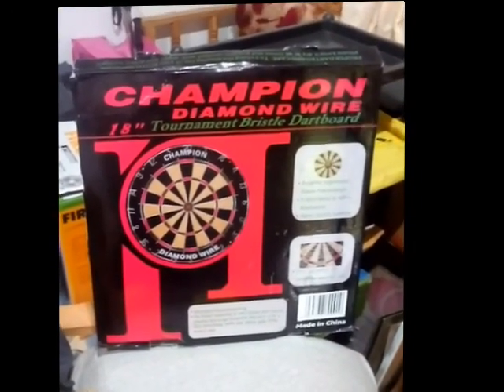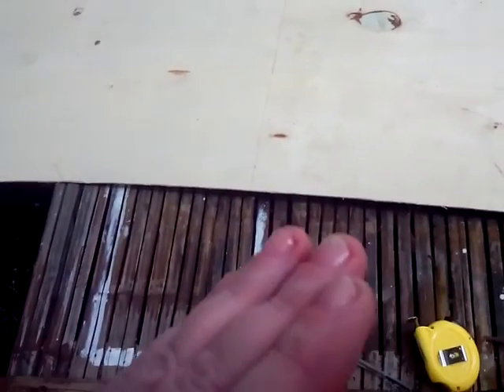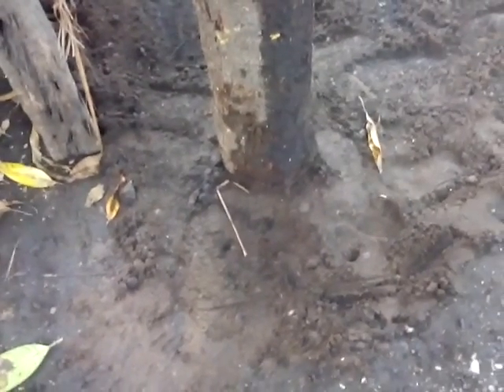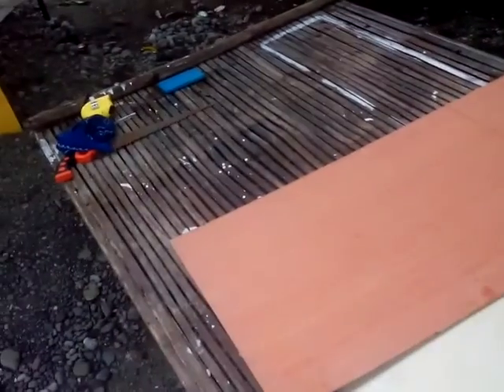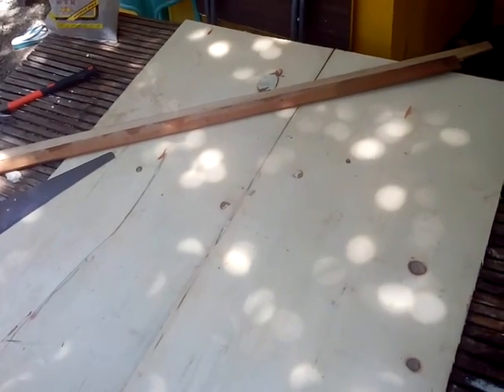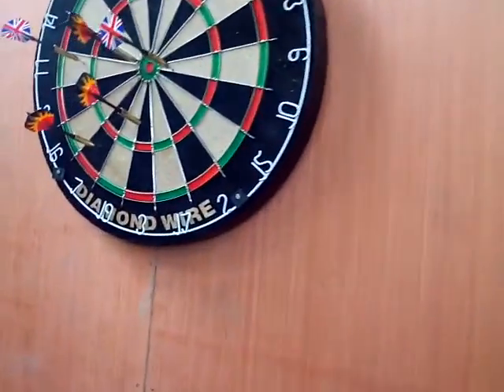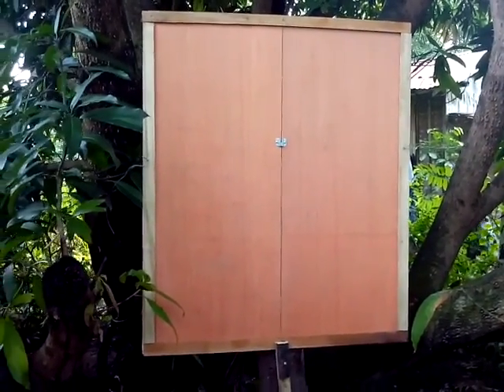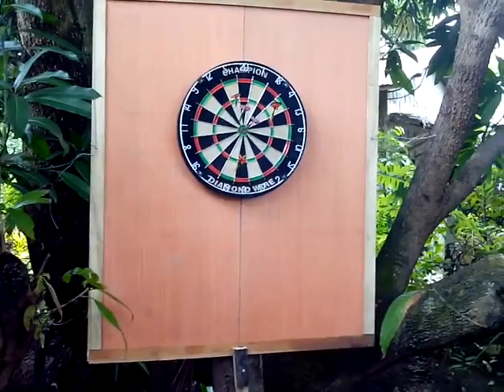Hanging A Dart board - In The Jungle, Iloilo, Philippines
I quit unpacking, not done, just quit.  Time to hang a dart board :)  It became more involved than I intended as I needed to hang a back board as well... and plant a tree stump to hang it on...  Retirement sure is a tough life ha ha